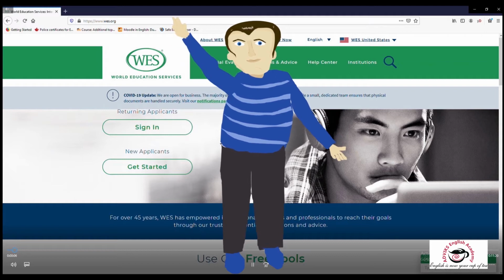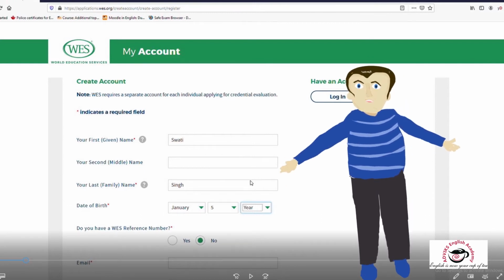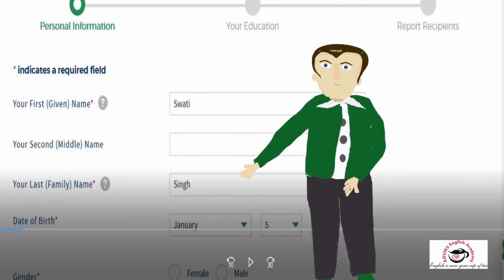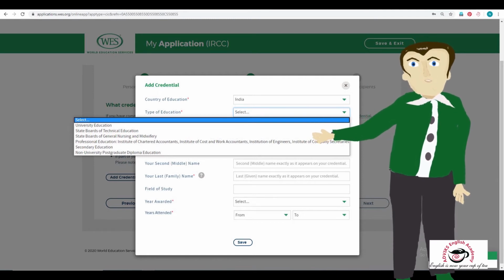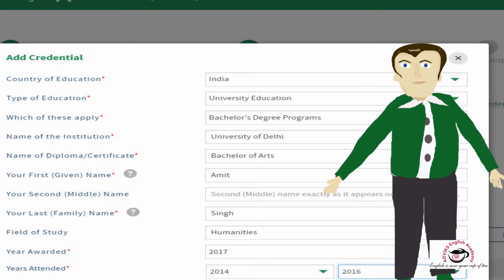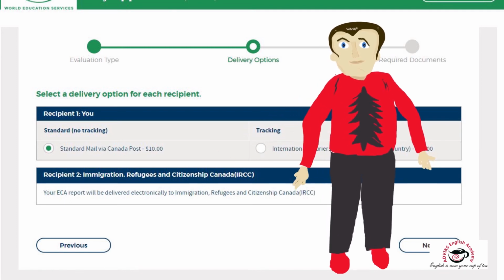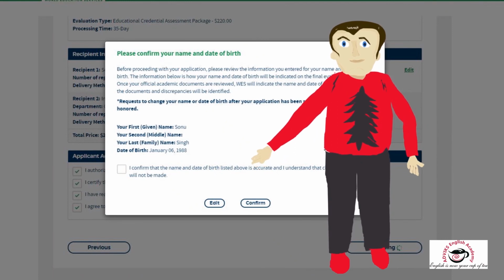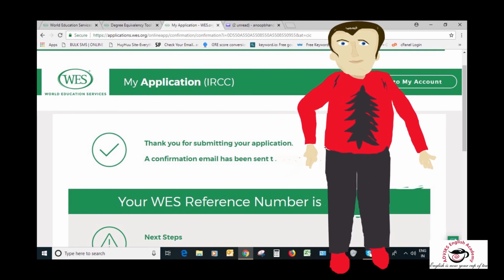How to do WES Evaluation yourself for Canada Express Entry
Learn the step by step process for getting your credentials evaluated by World Education Services for Canada Express Entry. Follow this video to get your WES done.

What is WES evaluation?

As part of this process you need to get your post secondary qualifications like your bachelors degree, masters degree, post graduate diploma and others evaluated for equivalency with Canadian credentials.The only exception is if you have done your education from Canada then this evaluation is not needed.

Worldwide Education Services or WES is the most popular agency authorized by Canada to do the credential evaluation.

Is WES evaluation necessary for Canada PR?

Credential evaluation is absolutely necessary for Canada PR or Express Entry. Without a valid credential evaluation you cannot submit your Express Entry application. WES does most of the credential evaluations.

Which WES evaluation is required for Canada immigration?

The ECA or Educational Credential Assessment evaluation offered by WES is needed for Canada immigration.

How does the WES evaluation process work?

You start the process by creating your account on WES and submitting the required fee. Then you request your university to send your transcripts to WES and you upload a copy of your degree on your WES account. WES does the evaluation & shares the results with you.

We at Adviks Academy have helped hundreds of students get their degrees verified by WES. Now you can also get your WES evaluation done.